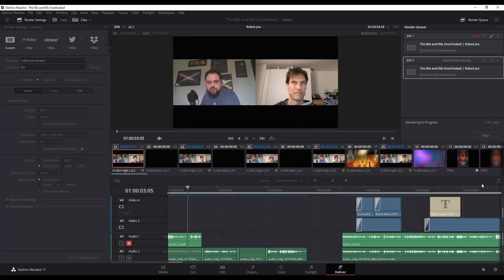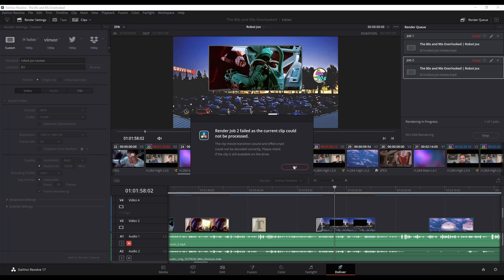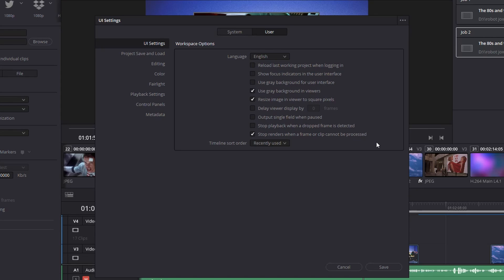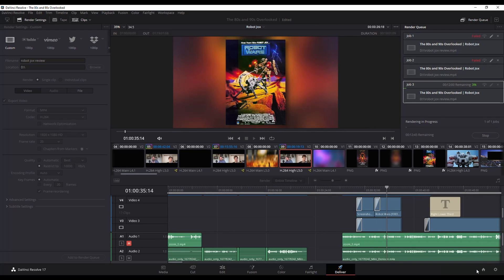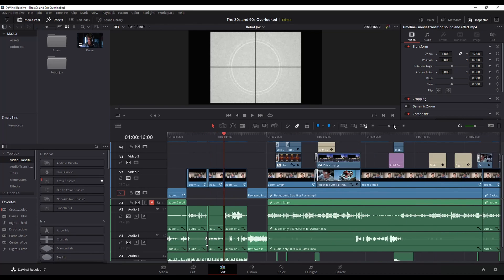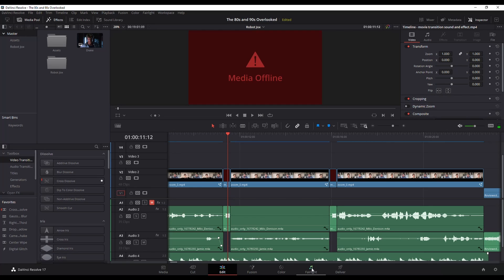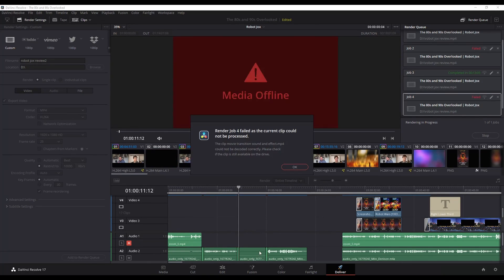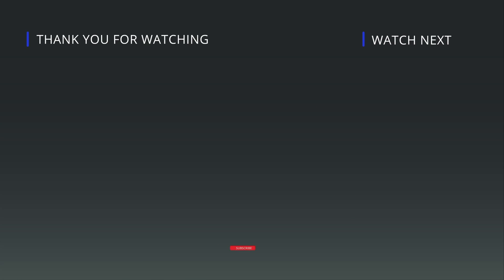How to Fix "Render Job Failed" Error in DaVinci Resolve 17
This tutorial will show you a workaround to get past the "render job failed" error, and I will show you how to identify what is causing the error so you can correct it in DaVinci Resolve.